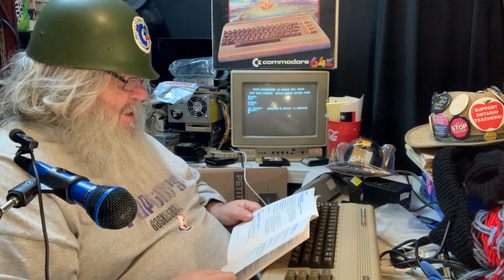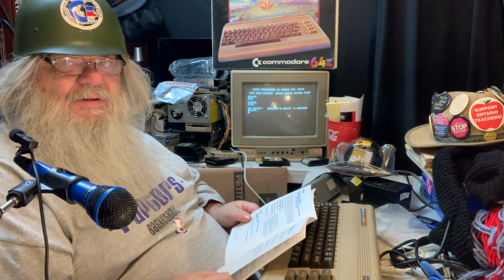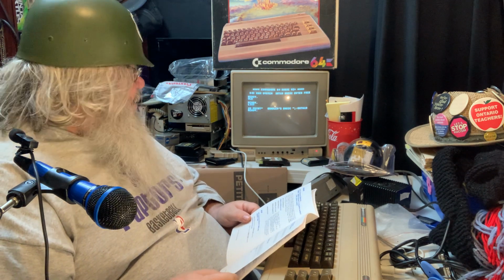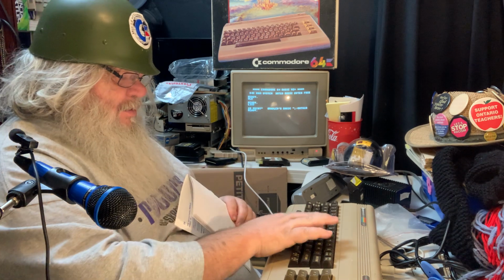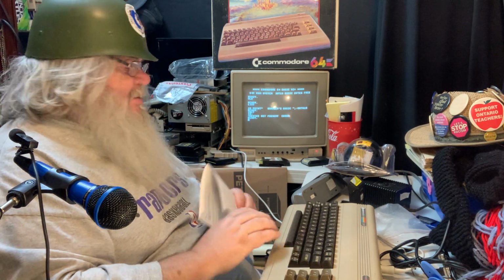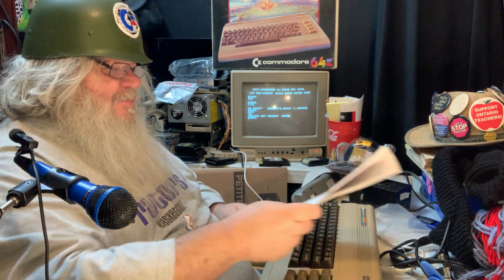BRADLEY's BASIC CARTRIDGE - By Matthew Desmond - World Premiere - Commodore 64 - Episode 1901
For the first time ever, the BRADLEY's BASIC CARTRIDGE is shown to the World of Commodore!  Matthew Desmond appeared at my empty table at the TPUG Show and surprised me tremendously when he handed me a ziplock bag with a manual, a cartridge and a ROM.  I had intended to look it over and check it out right after the show, but got busy and sick, and finally as I was tidying up decided it was indeed time to have a gander!

So, here is the first time that the contents of that bag will be made public for the world to see!  But there will be more videos to come as I better explore the commands, the capabilities, and the magic of this cart!

I have not put the ROM into any machine yet, but from what he tells me, this makes sure that the computer starts up with a black screen and white letters so I do not have to put in the two poke commands to do that...but I will check it out further and we can all see what is what with it!

Thanks so much for coming to the show and surprising me with this epic new product for the Commodore 64!!!

I just recently got this message from Mr. Desmond!  Jan 6, 2023!

I've released BRADLEY'S BASIC into the world on my website.  Anyone can now download the package if they like.  They can burn their own EPROM, use it with the VICE emulator or just use the disk-loadable version.  Neat.  I even fixed the spelling mistakes I found (so far).

I tried to leave a comment with the URL on the first video but I suspect it got blocked for some reason (anti-spam perhaps?). or I just suck at dropping comments.  The direct URL is should you wish to mention it in your description or a comment.